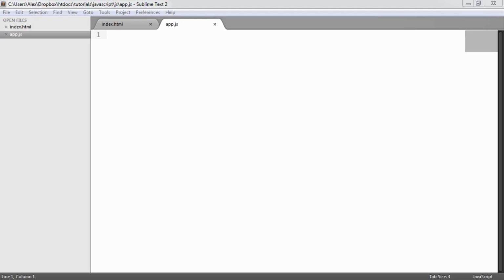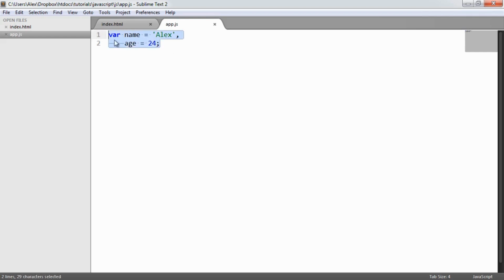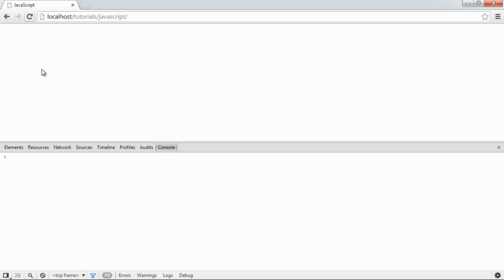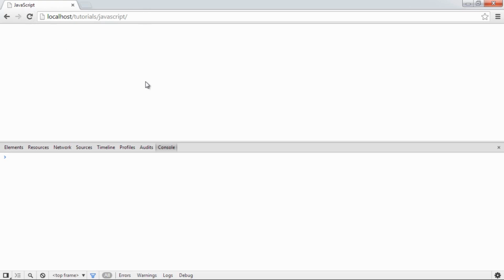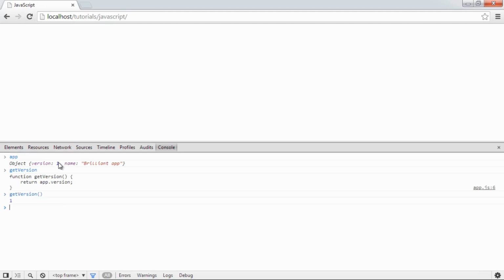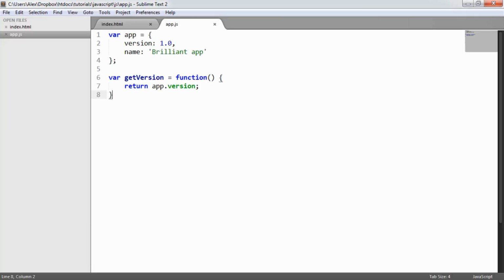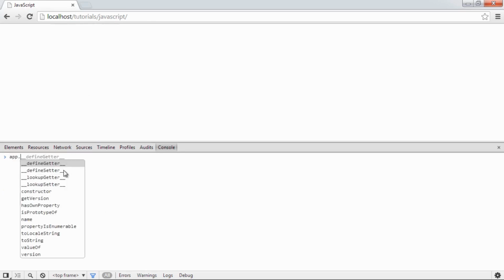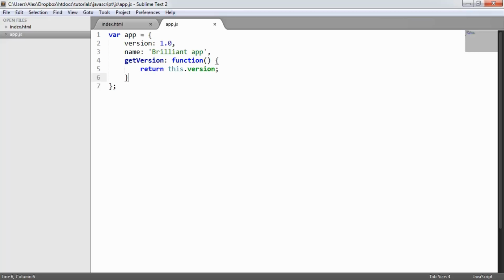0205 Creating an Object